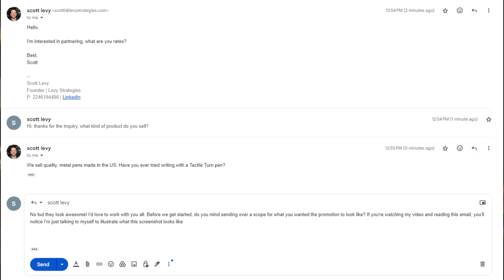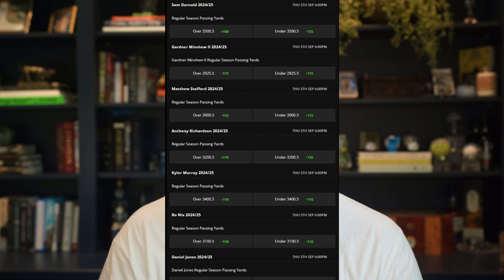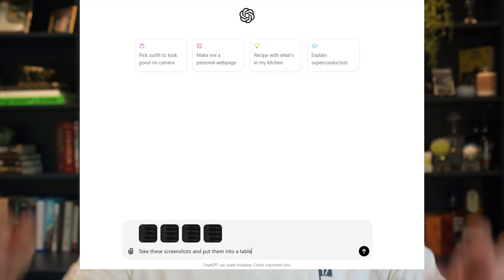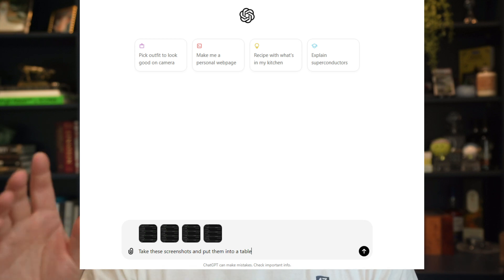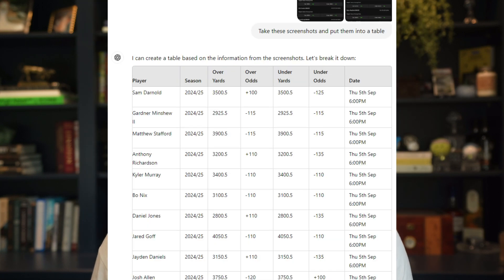My Best ChatGPT Hacks to Improve Everyday Life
Everyone is talking about and using ChatGPT. Perhaps you've tried it and found it cool, but don't really see a valuable use case for daily life. In this video, I talk about how I use ChatGPT every day to save time and stress while improving my output.

CHATPERS
0:00 Intro
0:40 Rating
2:14 Transcribing Images
4:33 Recs, Recipes, and Formulas

I know many creators try to have a 'niche', but I just put out videos where I find the topic interesting and it may add value if you watch it.